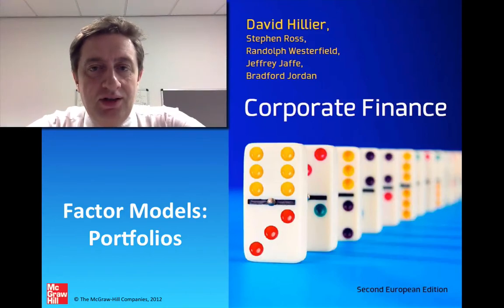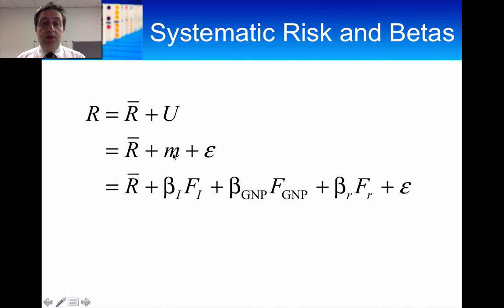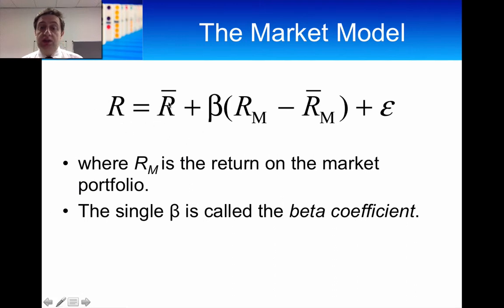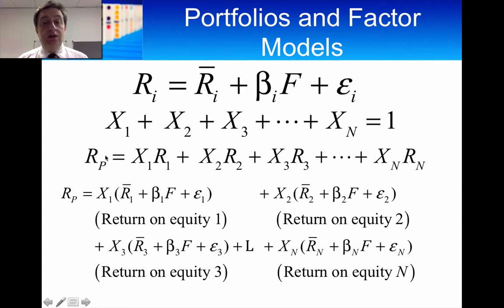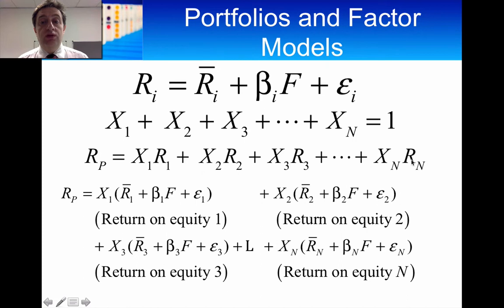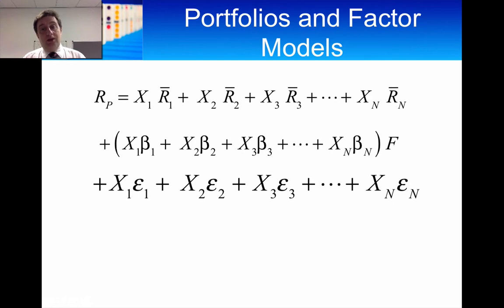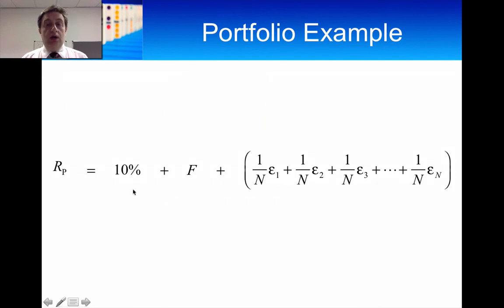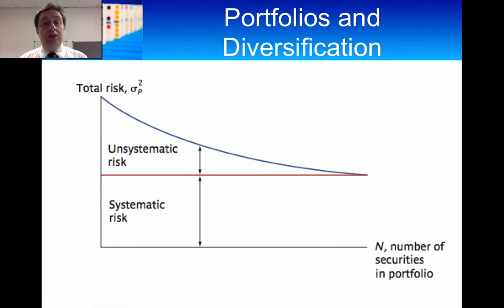Factor Models and Portfolios